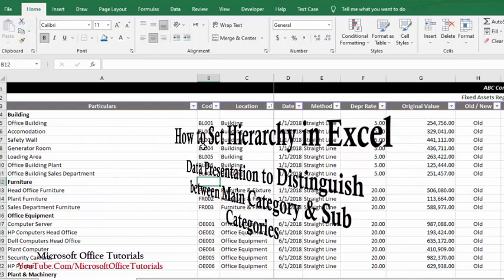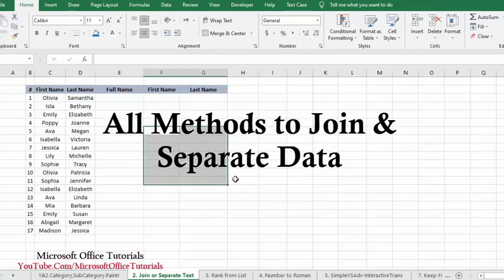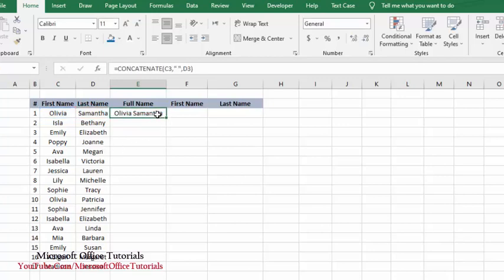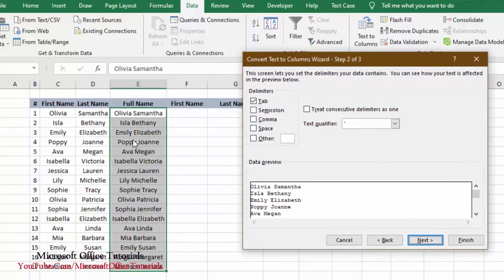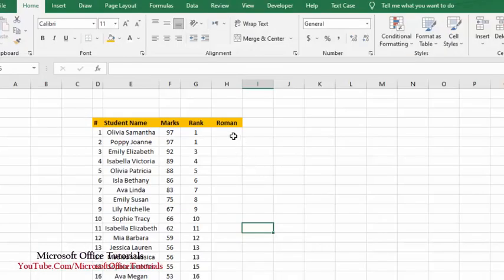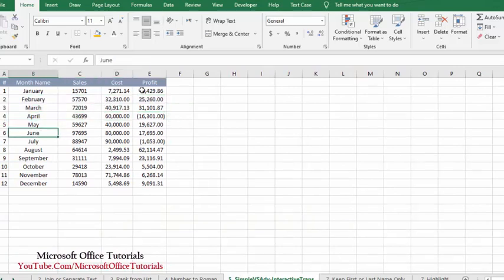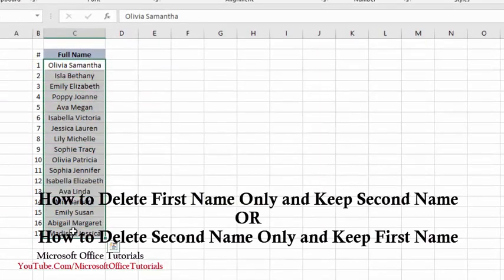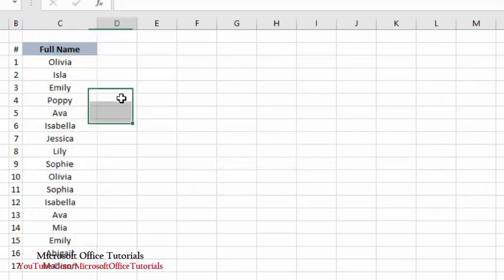MS Excel Awesome Tricks | Excel Tutorial (Must Watch)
In this tutorial following tricks of Microsoft Excel are discussed,
1. How to Set Hierarchy in Excel
2. All Methods to Join & Separate Data in Excel
3. Assign Rank in Excel
4. Convert Numbers into Roman Values
5. Simple Transpose VS Advance/Inter-active Transpose
6. How to Delete First Word Only from all Cells

You can set hierarchy in Microsoft Excel for different items that will enable user to easily find out which items belong to main category and which items falls under sub categories. This will improve presentation of your data and will give a professional look.
All methods to join and all methods to separate text / data are discussed in this MS Excel tutorial. Which includes with use of formula or some other by default commands available in excel.
How we can assign rank to different items in our data? This is also discussed in this tutorial. For example you have marks of multiple students they got in exam. Now you can easily assign rank to students based on marks they got in exam.
How you can convert numeric figures into Roman values, this is also discussed in this tutorial.
You will also learn that how Advance or interactive transpose is better to use instead of simple or traditional transpose used in excel. What are drawbacks of simple transpose in excel.
This MS Excel tutorial also includes trick that will help you to delete or remive first name and keep last name only or delete last name and keep first name only.

YouTube.Com/MicrosoftOfficeTutorials

YouTube.Com/UrduHindiLectures

Facebook.Com/ExcelXpert

and "MS Office Tutorials" at
Facebook.Com/MSOfficeTutorials